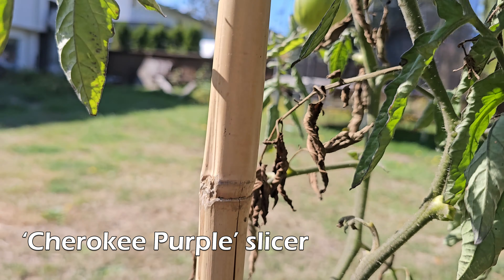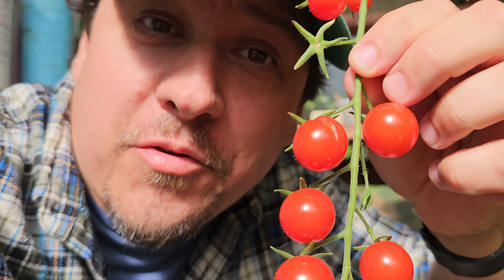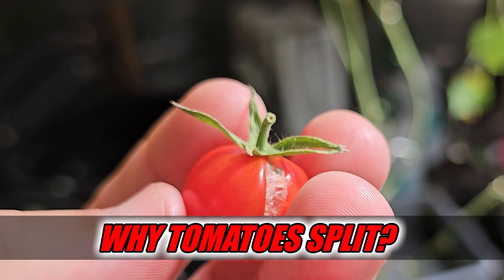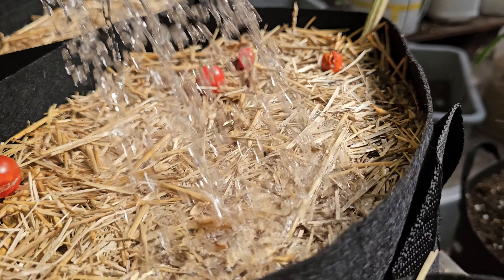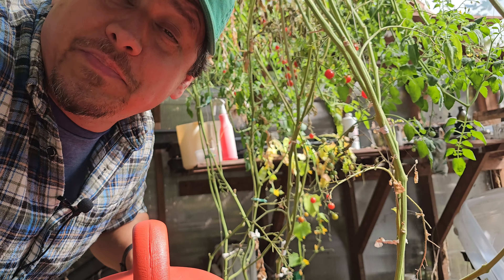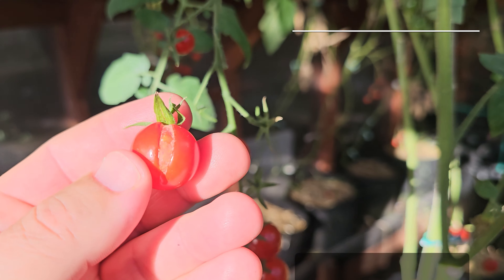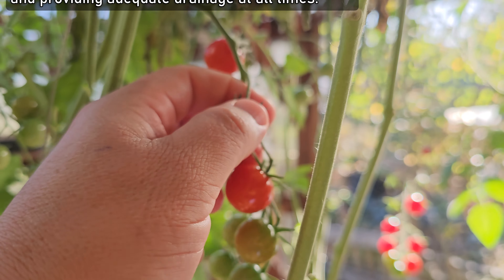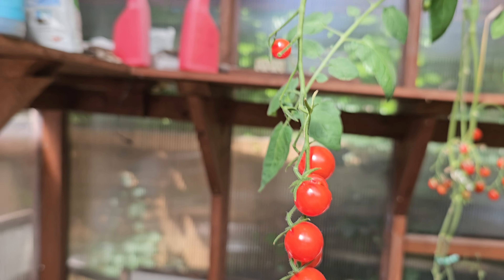Why Do Tomatoes Split? - Garden Quickie Episode 217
Why Do Tomatoes Split Right As We're About To Harvest? Well, in today's Quickie we find out why AND how to prevent it!

In case you didn't know, I've created a free class for those of you just getting started with not only tomatoes, but all vegetables! Its called my 5 Keys To A Successful Vegetable Garden and its completely FREE! Check it out here and make sure to take the quiz at the end to test your garden knowledge!

Of course, my full online, self-paced course Vegetable Garden Basics is still taking new enrollments as well. Follow this link if you're looking up to your gardening game and create all those fresh veggies every year!

It feels just like yesterday I started this Quickie series. If you've missed any, I've compiled an entire playlist of them here, check it out!

Also, the website is now featuring in-depth articles, covering all your favorite gardening topics that we talk about here on the YouTube channel. To stay up to date, check it out at the

2024 is the Year of the Garden! We deserve it after the last little while, and growing our own food and self sufficiency is just the reward we need to get back on track!

Seedling Trays!

pH/Water/Light Meter

Composting Tumbler!